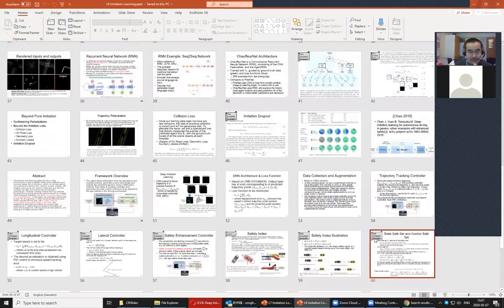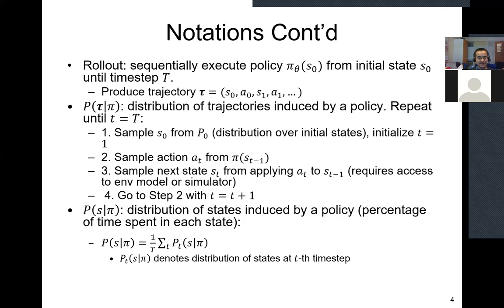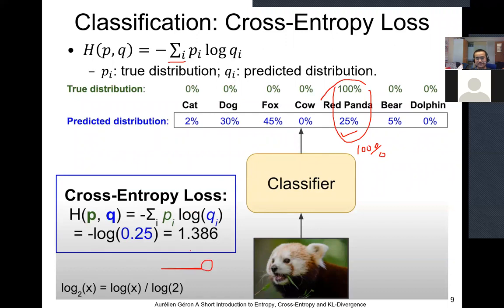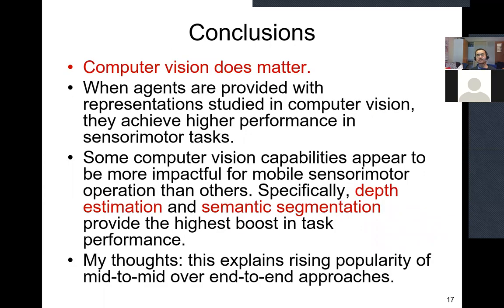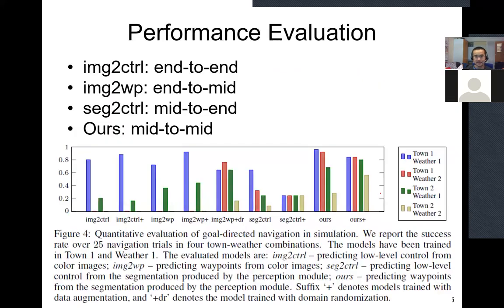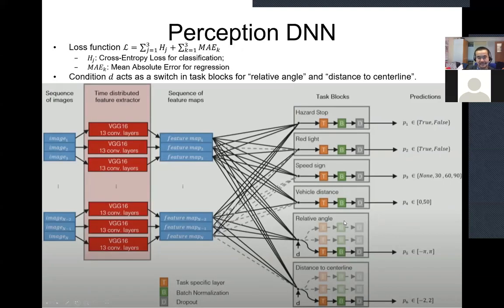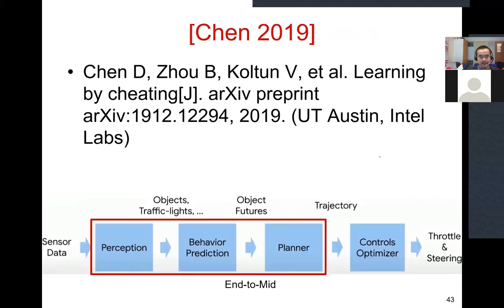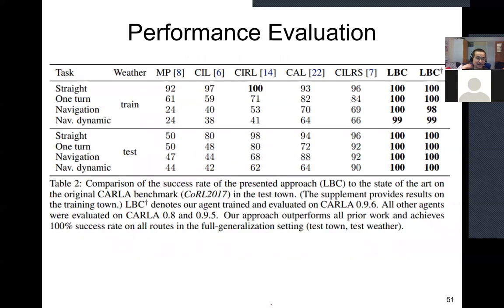20200507 W7 L7 Imitation/Reinforcement Learning for Autonomous Driving Pt2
(2020) Discussion of selected research papers